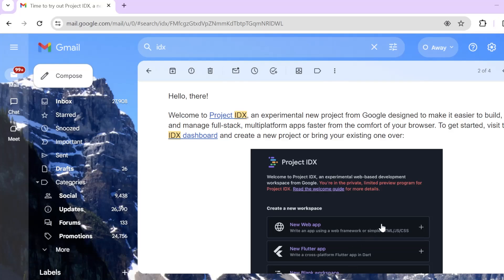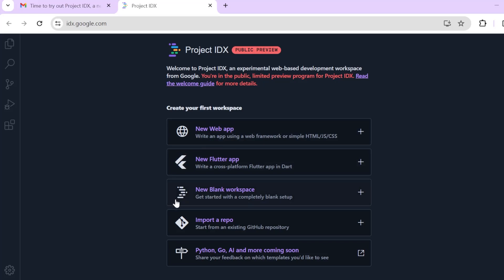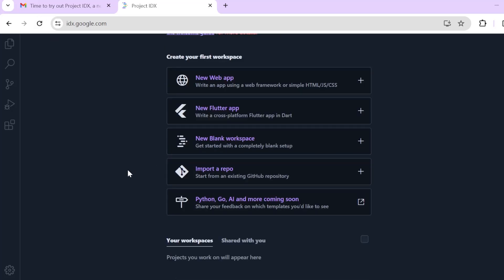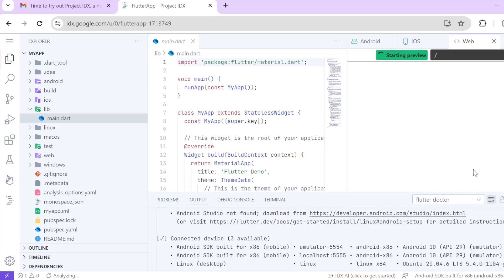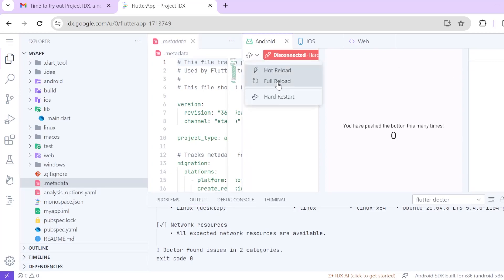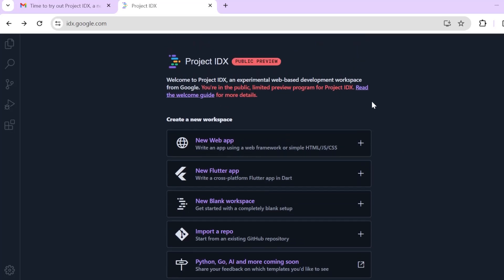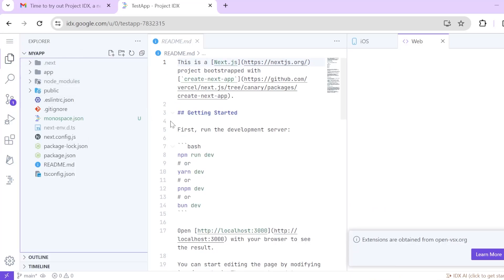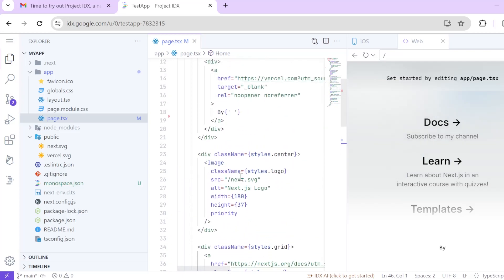I tried Project IDX 🔥Develop Flutter, NextJS app in your browser!! 😱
Hi everyone,
I got exclusive access to Project IDX by Google. It is a IDE that is powered by Google cloud. In this video, I will just show you how Project IDX works and what all it has to offer.